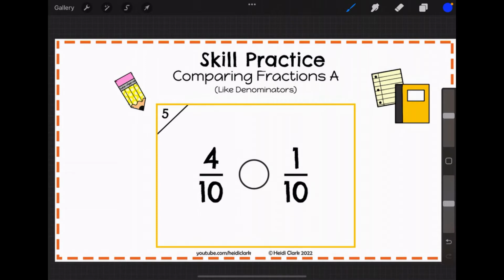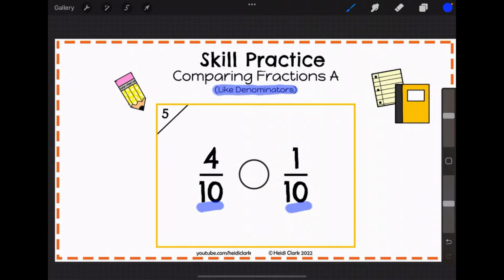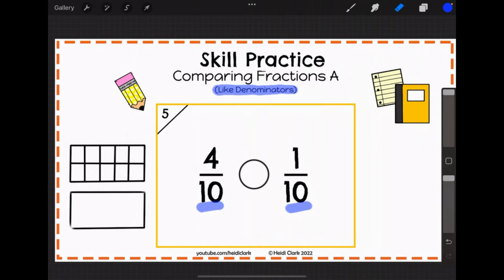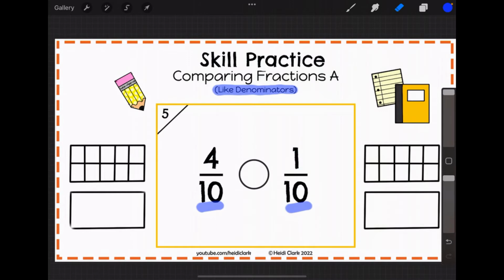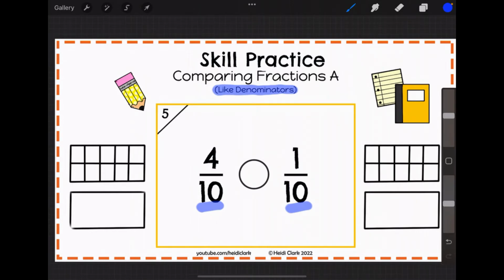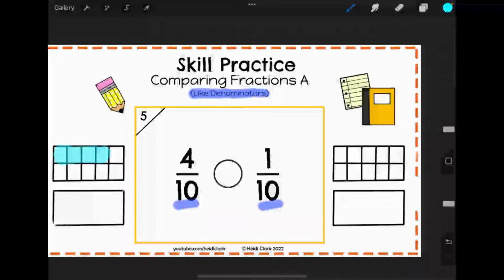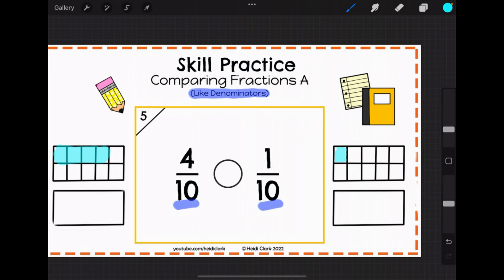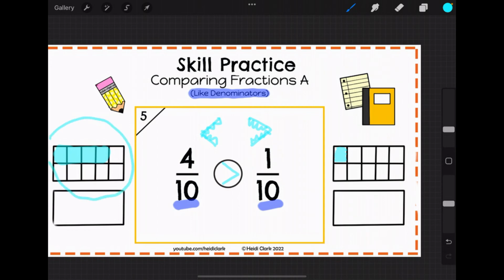How to Compare Fractions with Like Denominators - Skill Practice, question 5